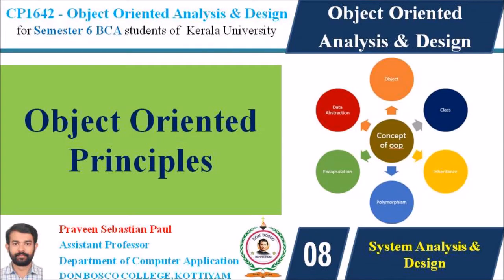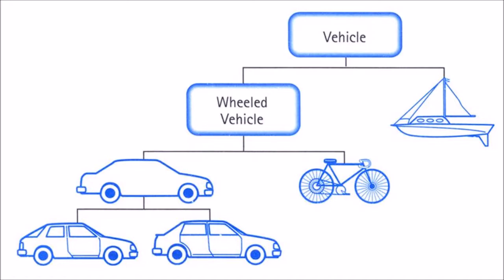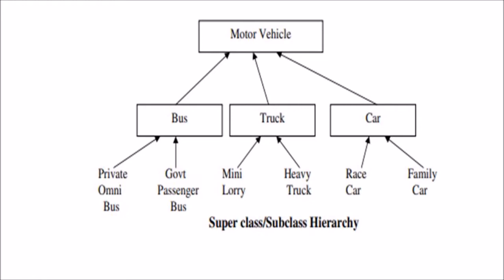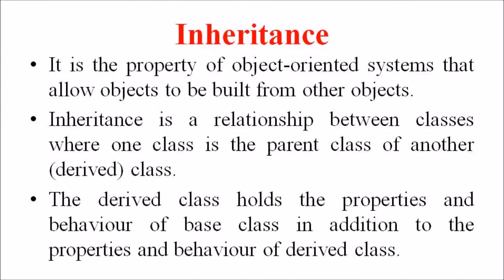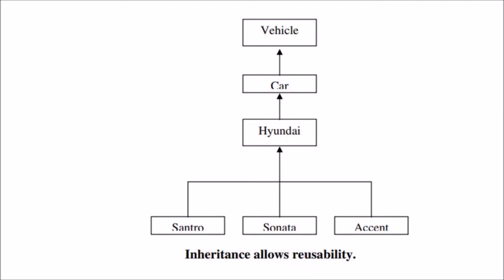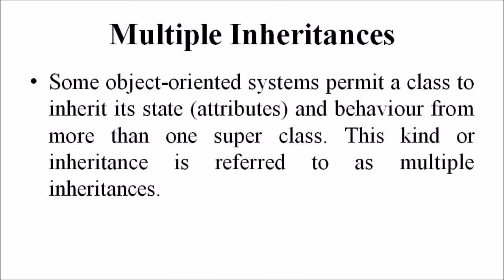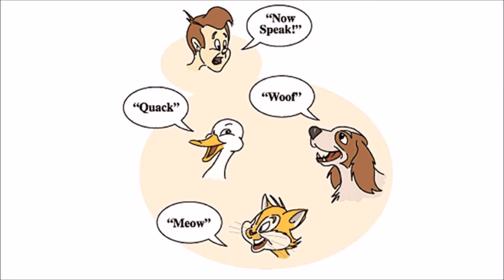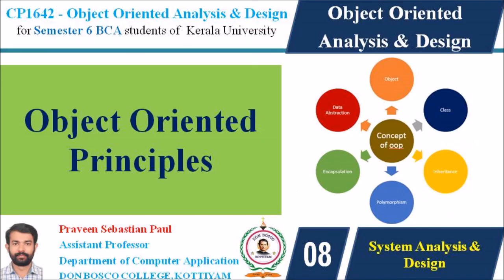LECTURE 8 – OOAD –OBJECT ORIENTED PRINCIPLES - BCA SEM 6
Class Hierarchy: An object-oriented system organizes classes into a subclass super class hierarchy.
Inheritance:  It is the property of object-oriented systems that allow objects to be built from other objects.
Dynamic Inheritance: Dynamic inheritance allows objects to change and evolve over time.
Multiple Inheritances: Some object-oriented systems permit a class to inherit its state (attributes) and behaviour from more than one super class. Encapsulation and Information Hiding: Information hiding is the principle of concealing the internal data and procedures of an object.
Polymorphism: It means objects that can take on or assume many different forms.